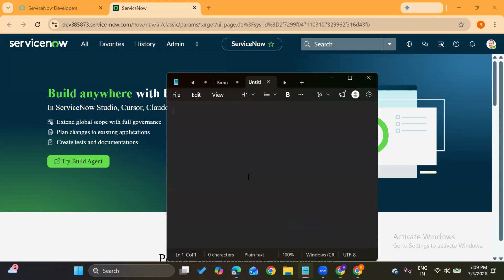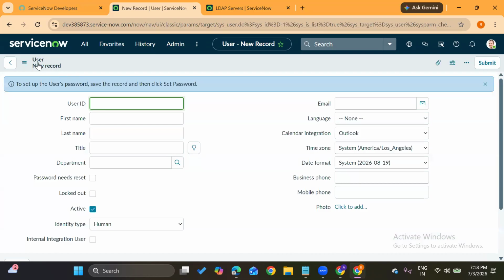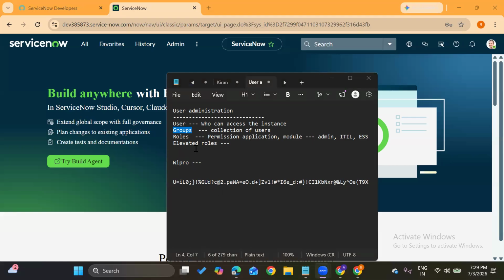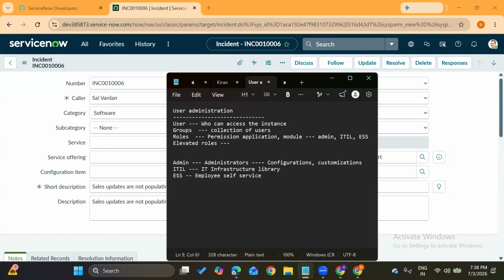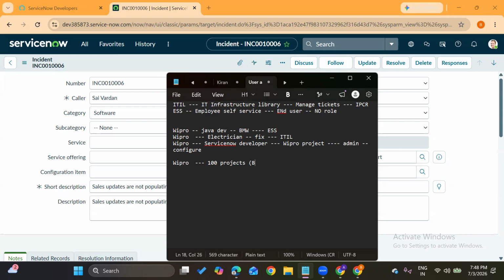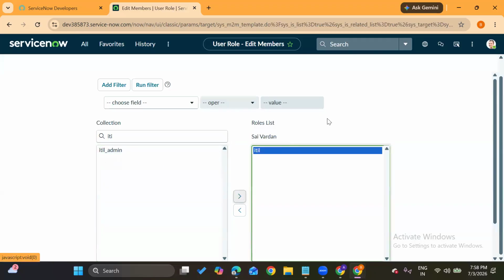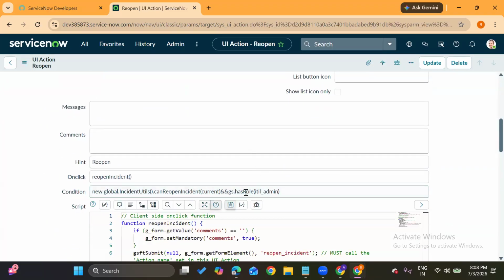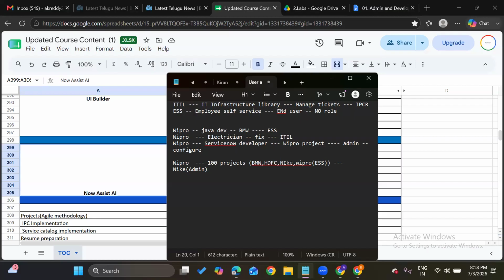ServiceNow User Administration Part-1 | Jay Edutech | ServiceNow Training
Learn ServiceNow User Administration – Part 1 with a clear step-by-step explanation.

In this session, you will learn:

Create & Manage Users
Roles & Groups
Permissions & Access Control
User Administration Best Practices
Real-Time ServiceNow Examples